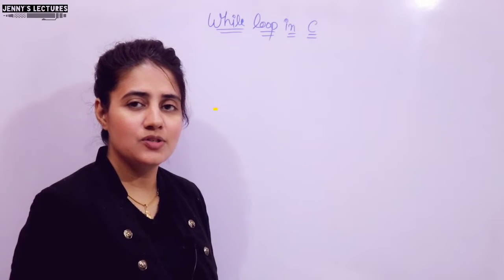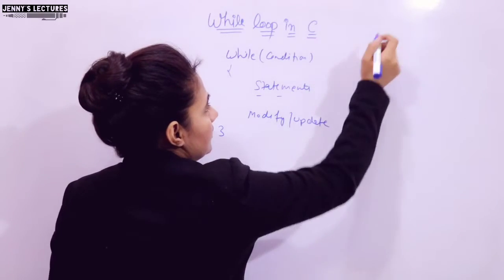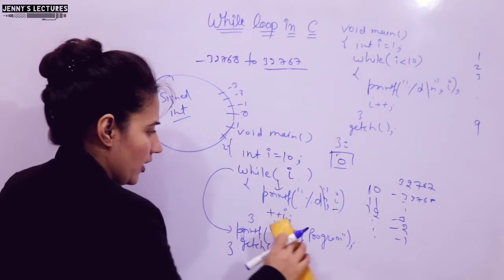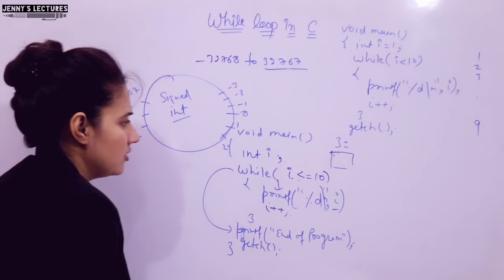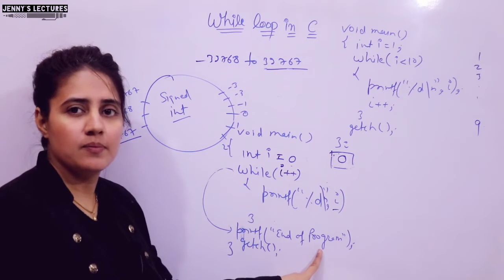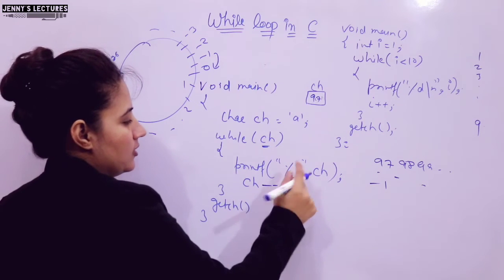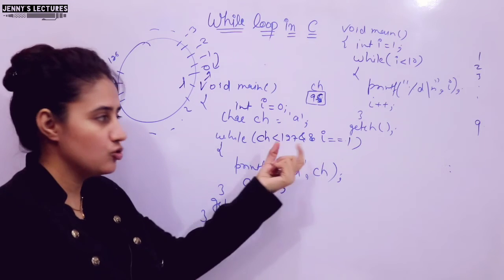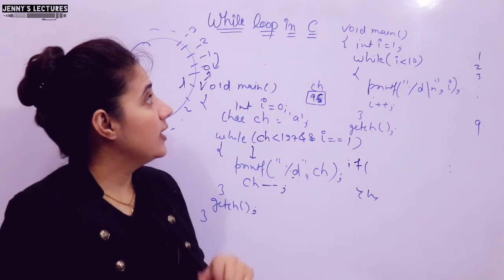C_38 While Loop in C (part-2) | C Language Tutorials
In this lecture we will deep dive into the concept of while loop while discussing some interesting ways to write while loop.